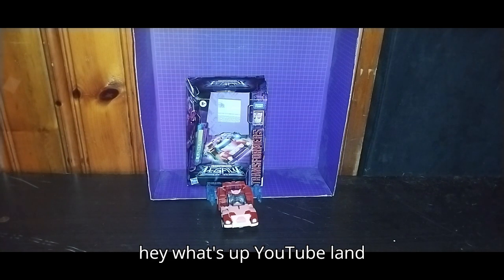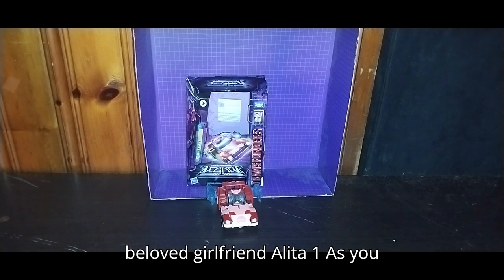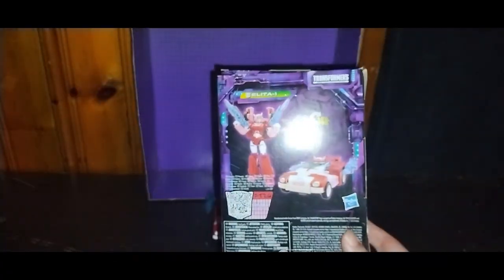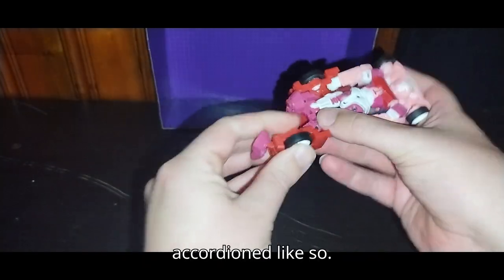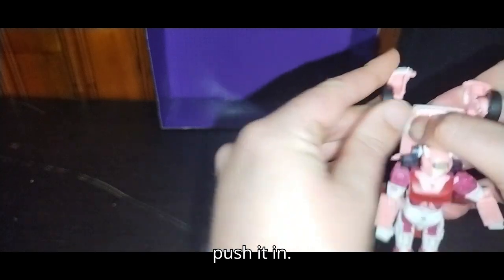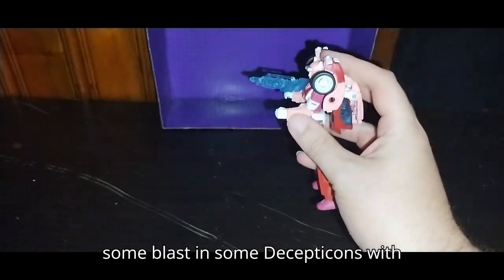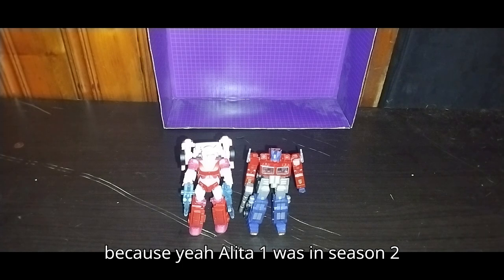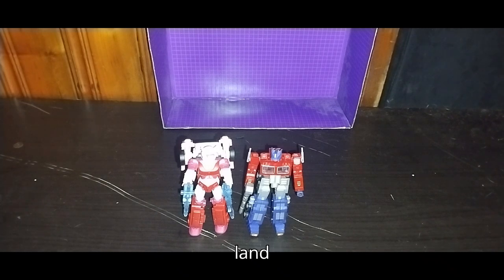TRANSFORMERS ELYTA1 REVIEW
**TRANSFORMERS ELYTA1 REVIEW** – Eddie Hill dives into the sleek design and articulation of Elyta1, a standout Transformer with impressive transformation features. From the detailed vehicle mode to its smooth shift into robot form, this review covers all the must-see aspects for collectors and fans alike.

*An Eddie Hill Review*